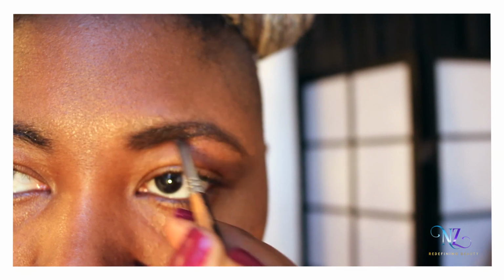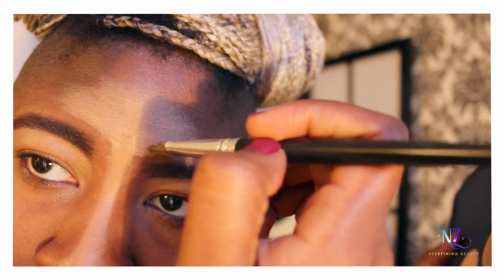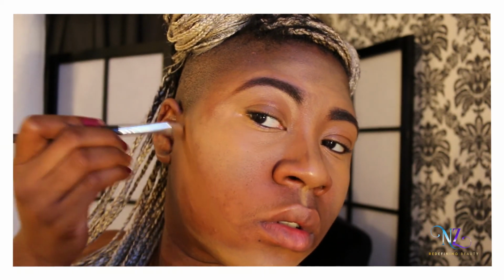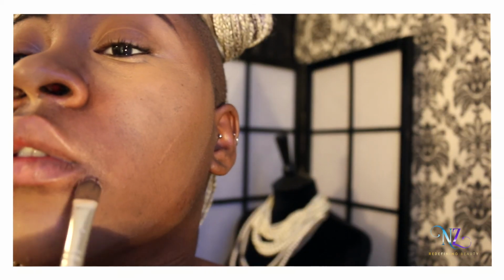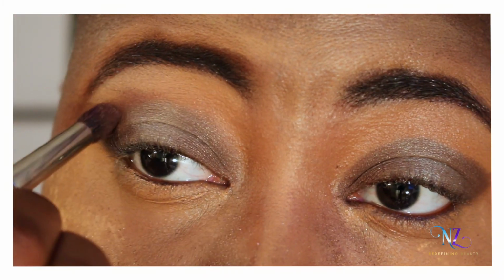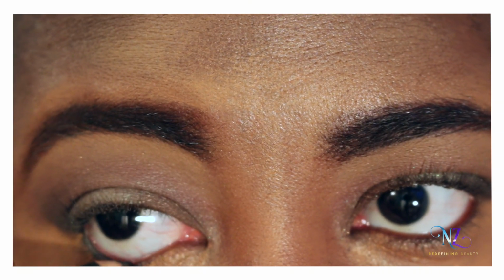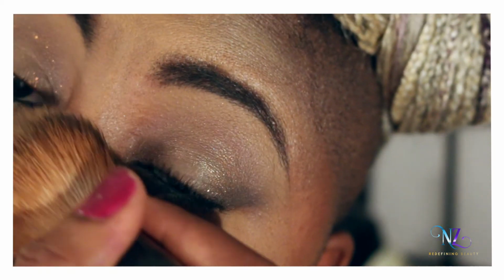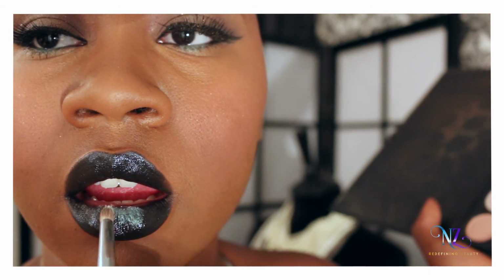Bold and Beautiful